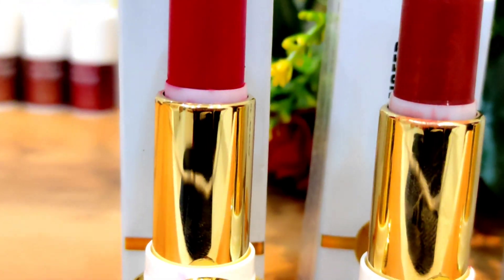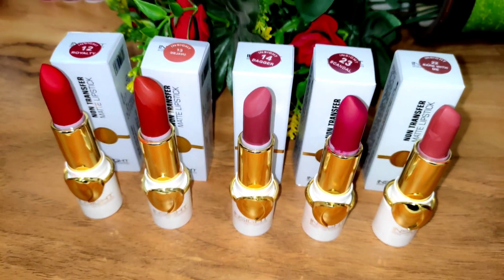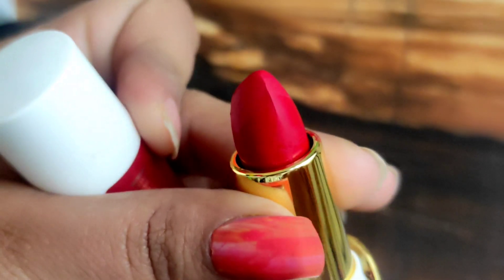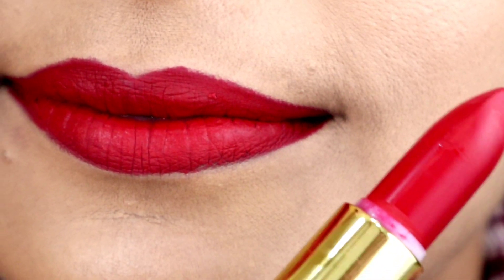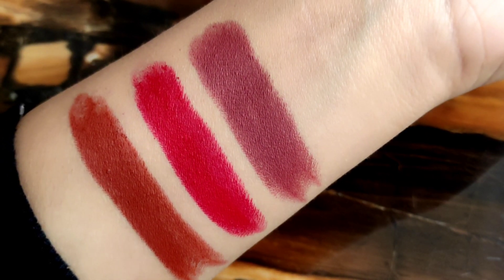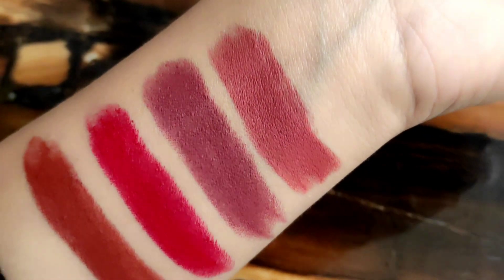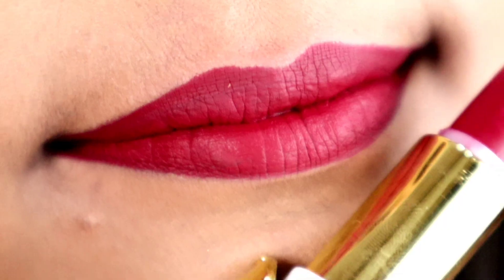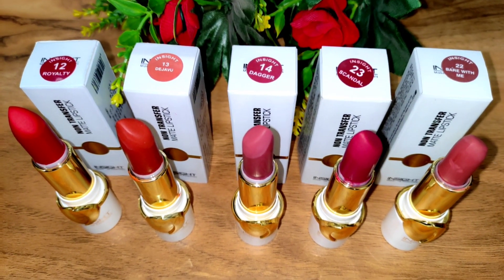INSIGHT NoN Transfer Lipstick 💄💄 Swatches/ Review // ShaviBarhok ♥️